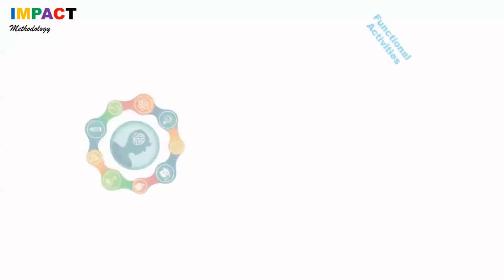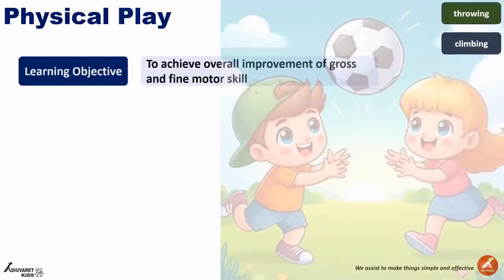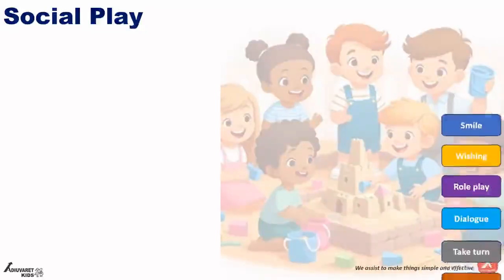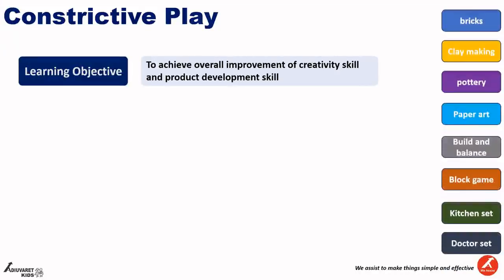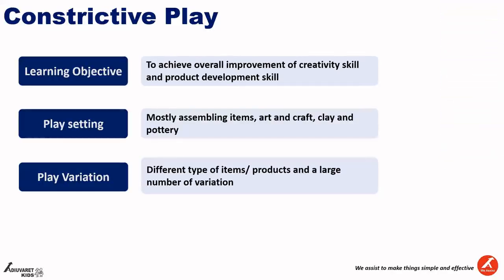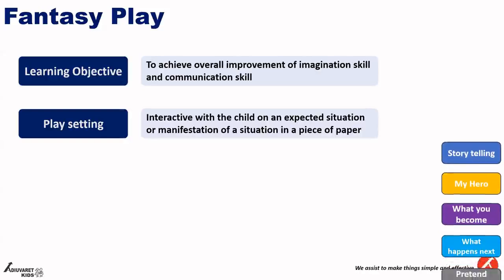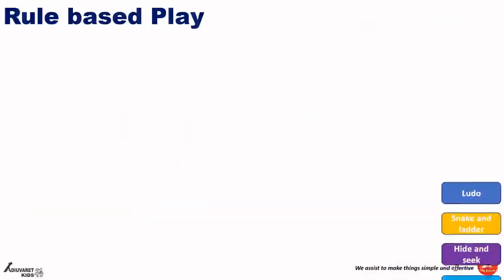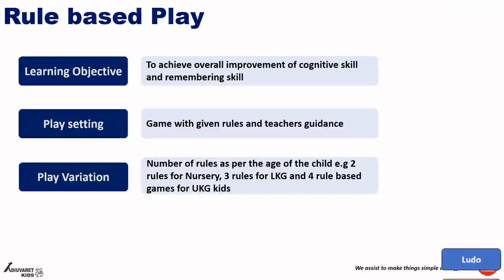Types of PLAY and ACTIVITIES at Preschool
This will help teachers to optimise the learning and skill building through a play or activity